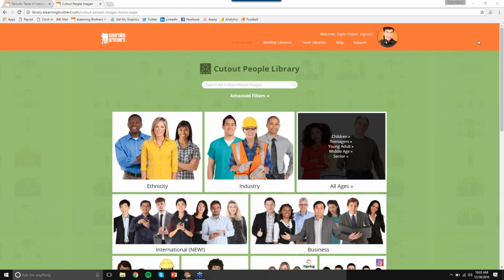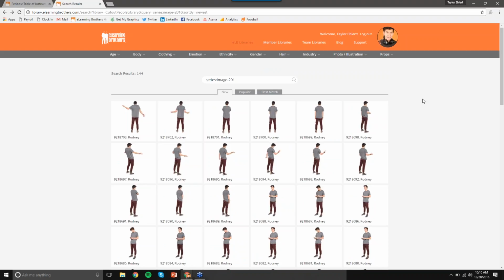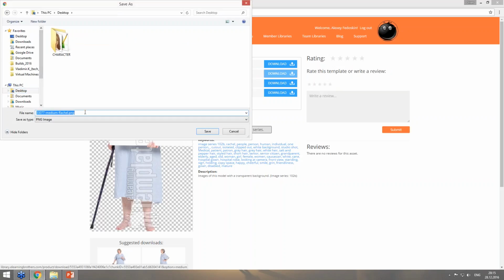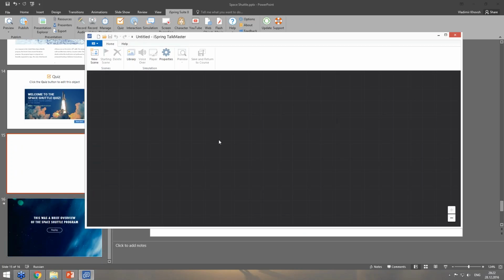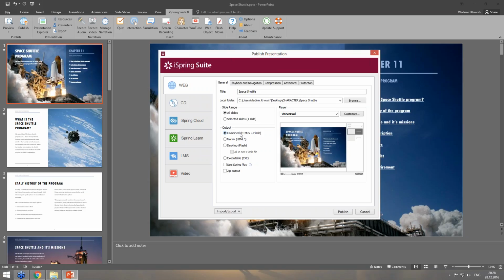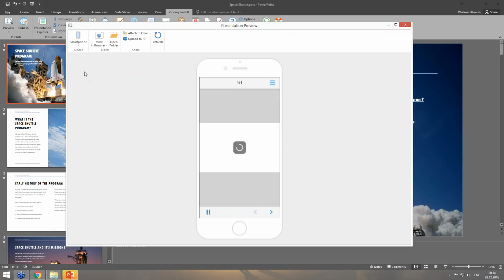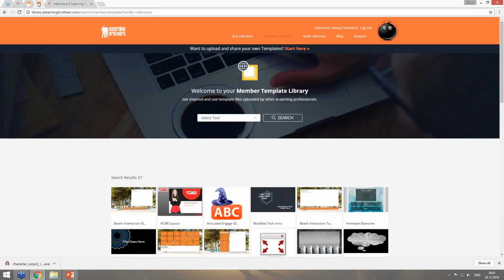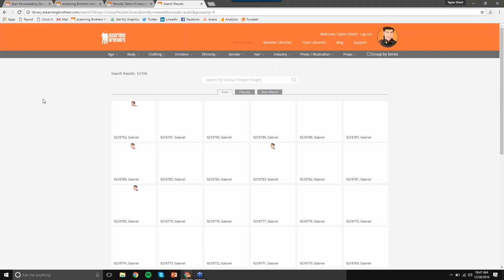How to Use Cutout People in iSpring Courses to Engage Your Audience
This webinar will help you leverage the character collection integrated in iSpring tool and find out how to expand this collection.

Here are a few topics covered:

• eLearning Brothers various cutout people and how they apply to iSpring courses
• Instructional design best practices
   – When it is the best to use characters
   – Which of them to use in certain situations
• What to consider when publishing a course with characters